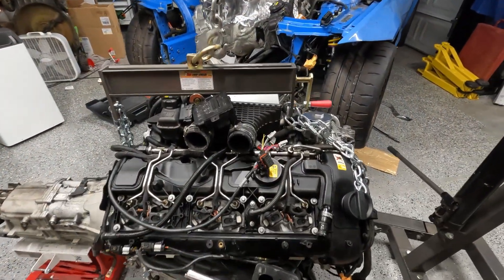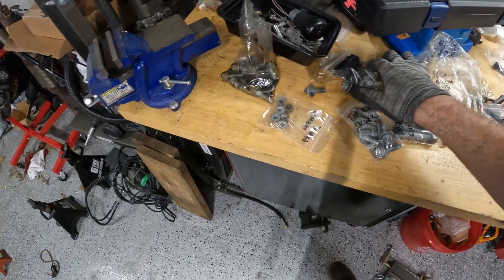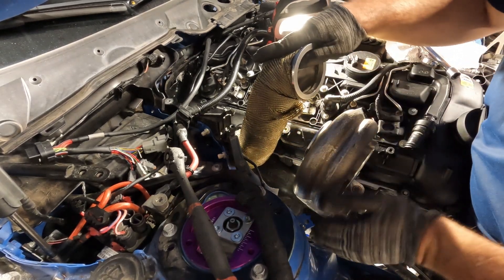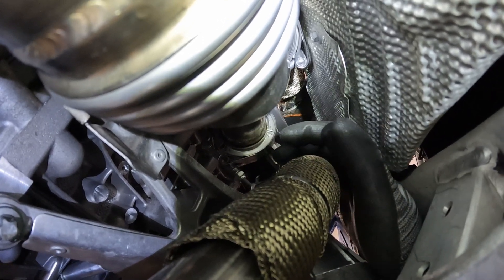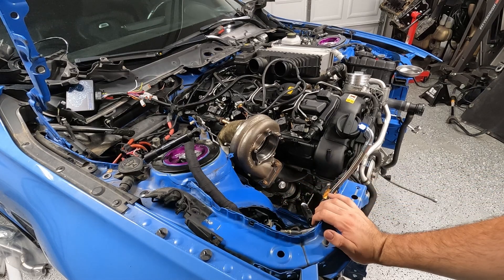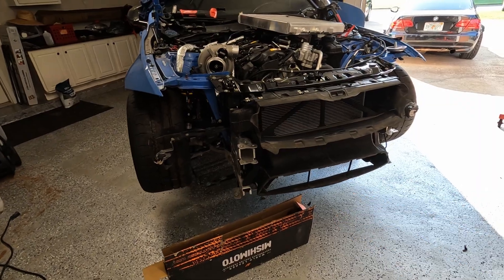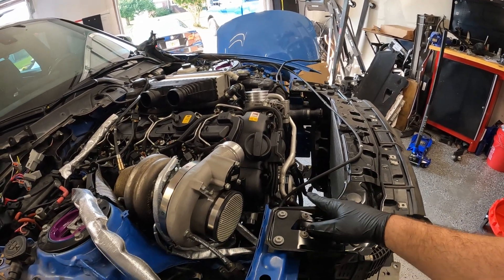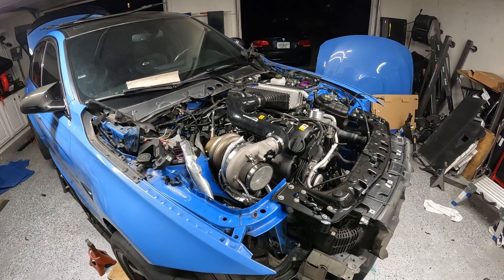Installing the Built Single Turbo S55 in My F80 M3!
BMW S55 F8X M3 single turbo kit by Speedtech -  Part 5 Finishing up install of all the parts to get the engine started.

The S55 is fully built with forged internals that can handle over 1200WHP.
- Speedtech top mount S55 kit with EFR 9280
- CP Carrillo Pistons w/ Heavy duty wrist pins
- Arrow Connecting rods
- VAC 4 pin crank hub
- VAC calico coated rod bearings
- Supertech high performance valves
- Supertech valve spring set